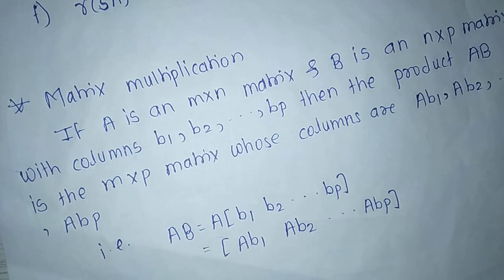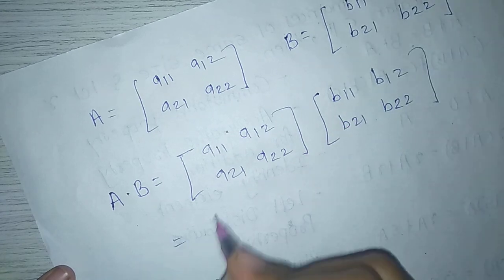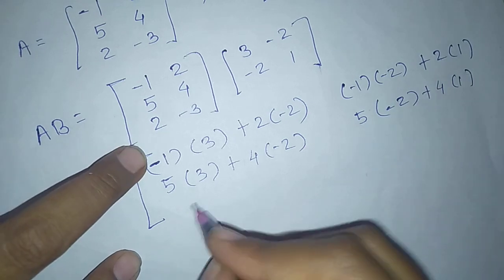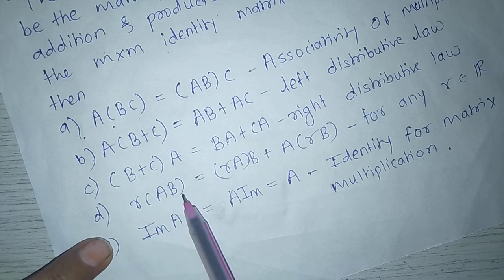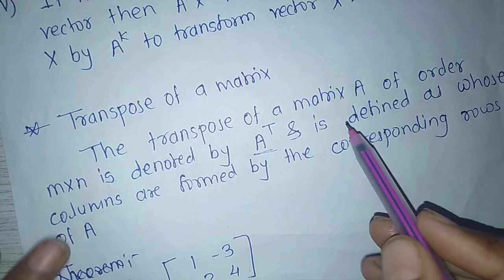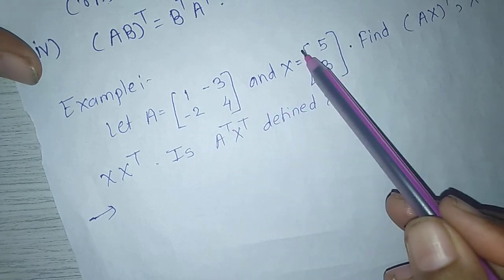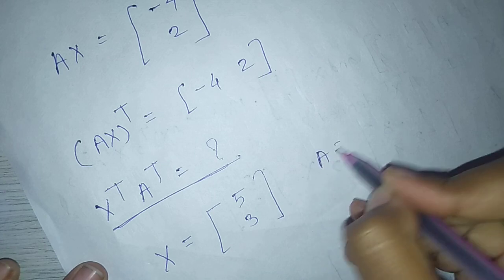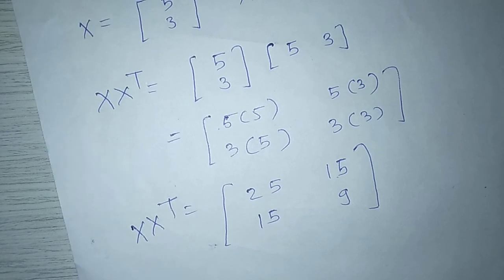LECTURE 2: F.Y.B.Sc. (Computer Science). Paper I - MATRIX ALGEBRA.Chapter I - Introduction.(part 2)